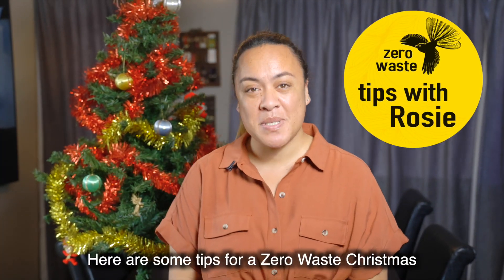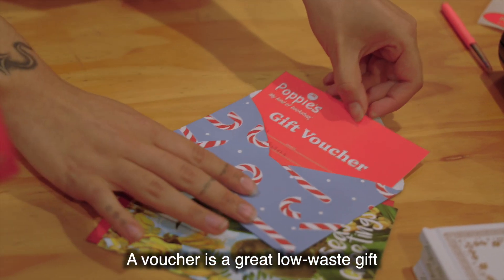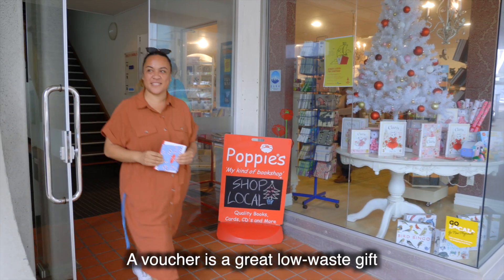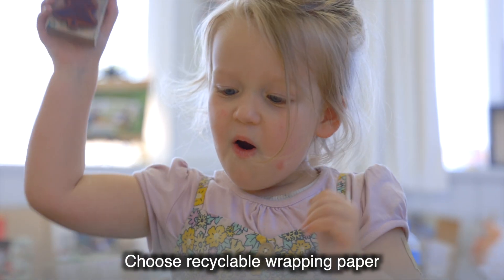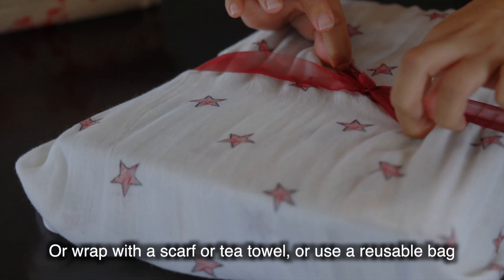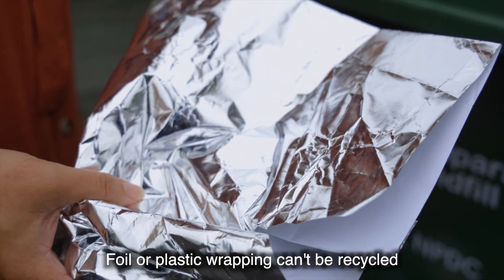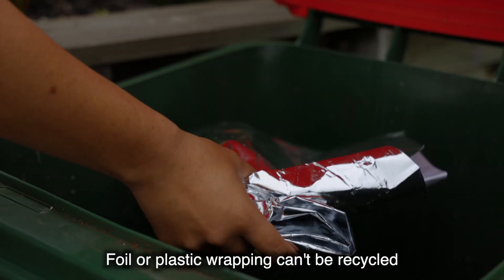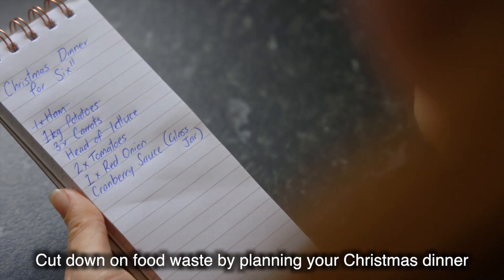Zero Waste Christmas - Zero Waste tips with Rosie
How can you have a Zero Waste Christmas? Rosie has some ideas for you